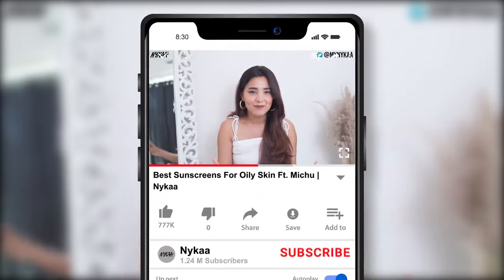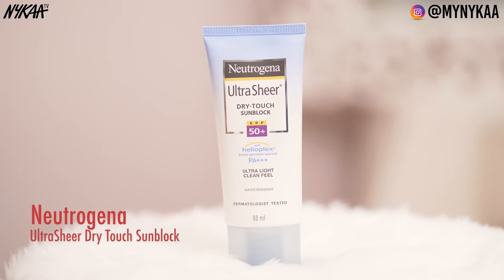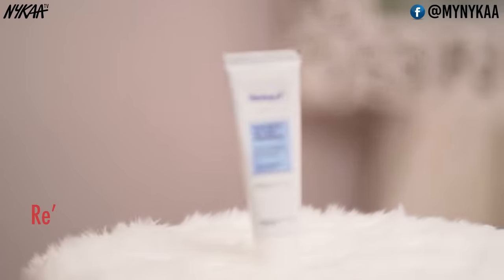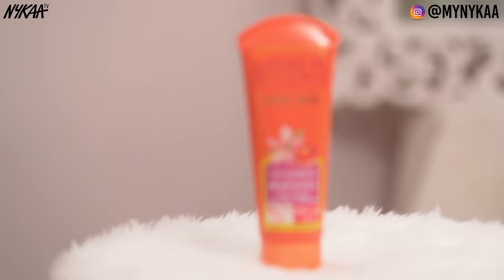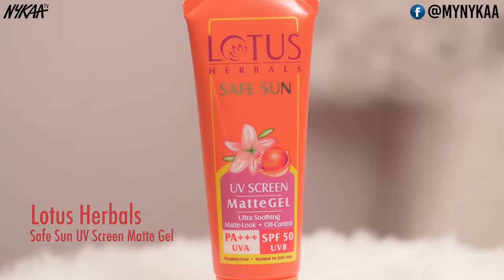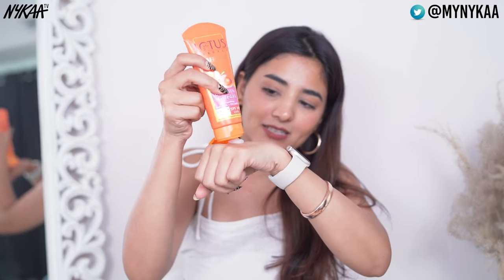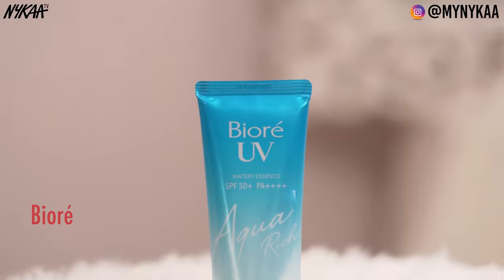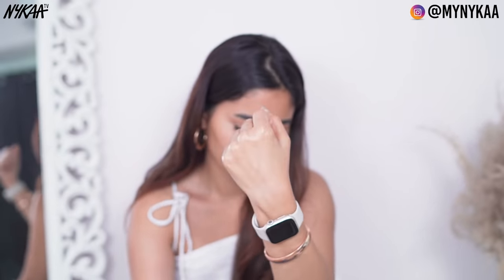Best Sunscreens for Oily Skin ft. @MichuYoutube | Summer Skin-Care Tips | Nykaa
During the summer season, your morning skincare routine cannot be complete without applying a layer of sunscreen. Not only does sunscreen protect your skin from harmful UVB rays, but also keeps it hydrated. Now, if you've got oily skin, finding the perfect sunscreen for the summertime can be a task. Here at Nykaa, we have Somya Gupta aka Michu, and she will be showing you a few sunscreens that are suitable for your oily skin type. Go ahead, forget the worries of clogging your pores and apply the recommended sunscreens to keep your skin away from sun damage.